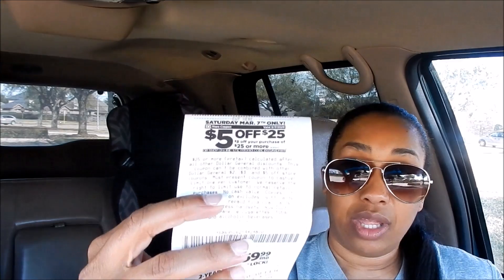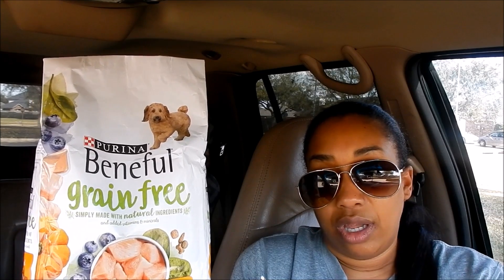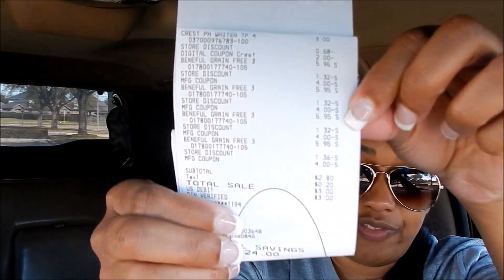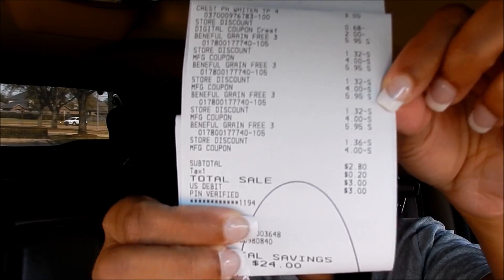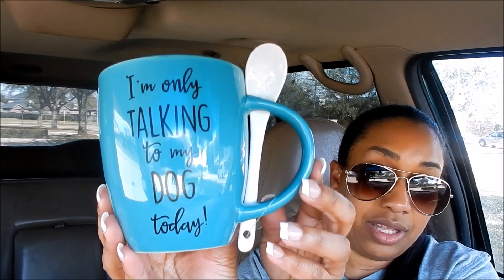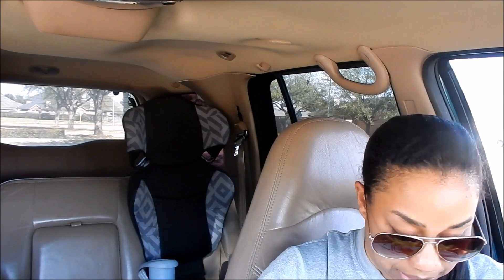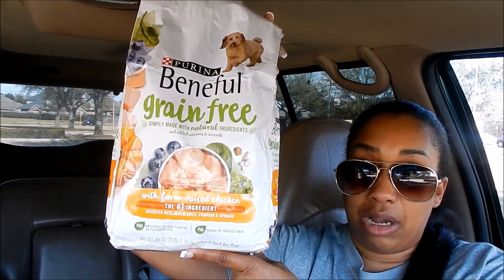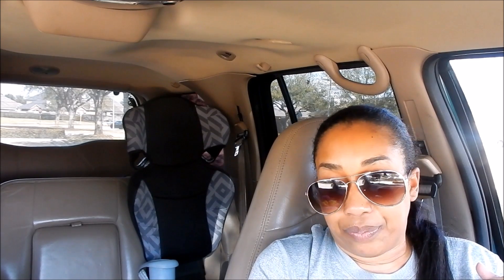Dollar General || $6 OFF $25 || Leap into Savings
My Ibotta Code: Join Today!